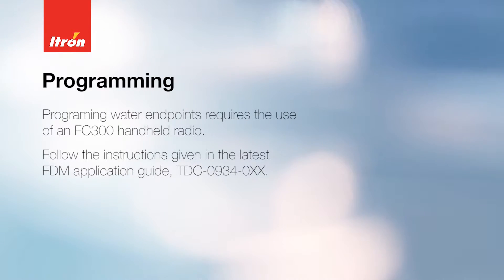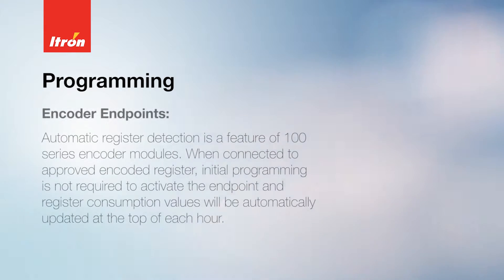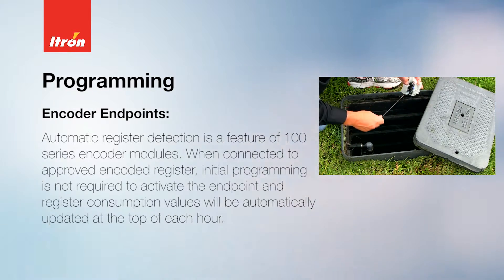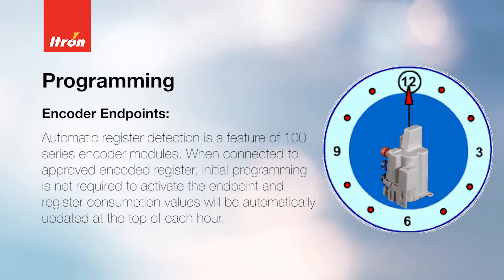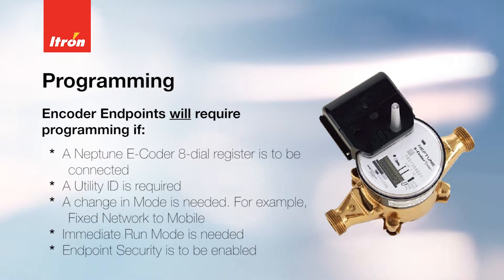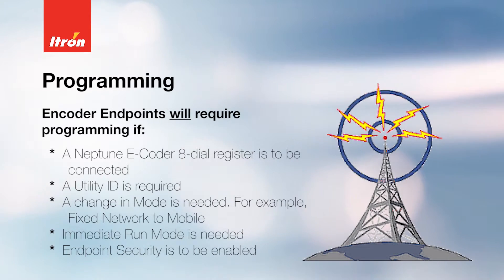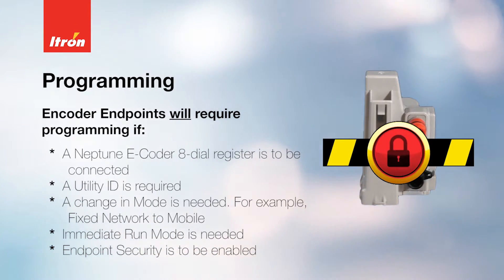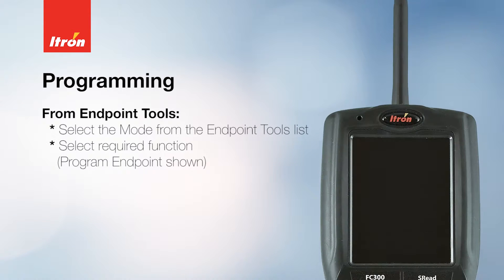Itron 100W Endpoint - Encoded Register Programming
Itron 100W Endpoint - In this video, you will learn how to program and check a 100W Encoder Endpoint using FDM.